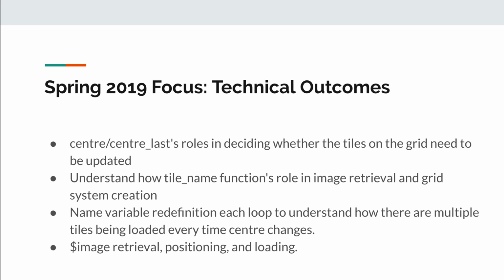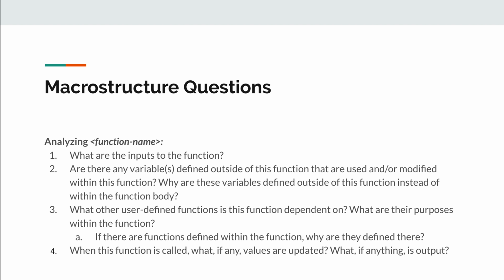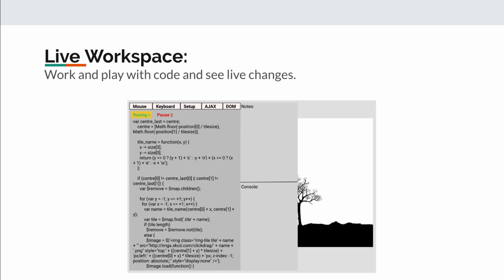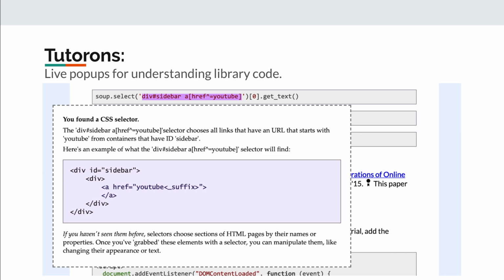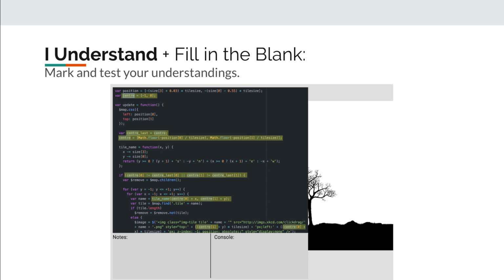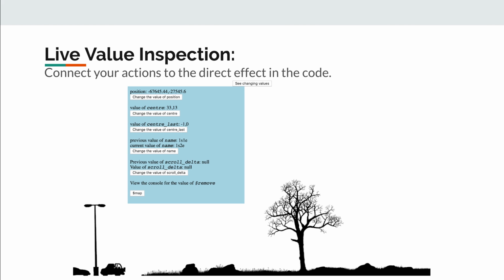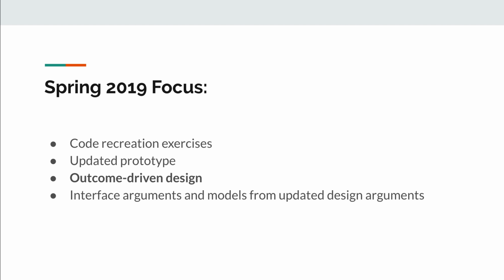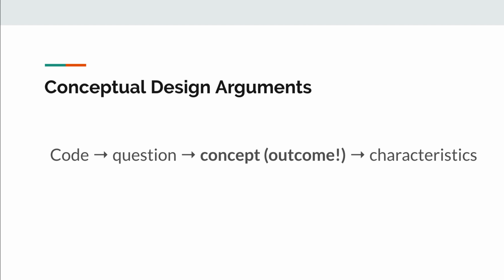Scaffolded Exercises - Quarterly Update - Spring 2019